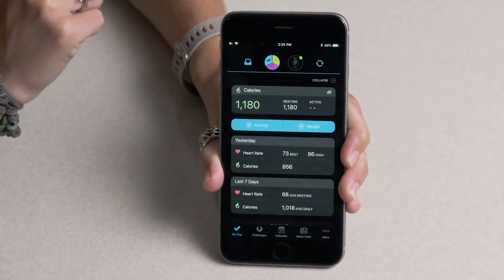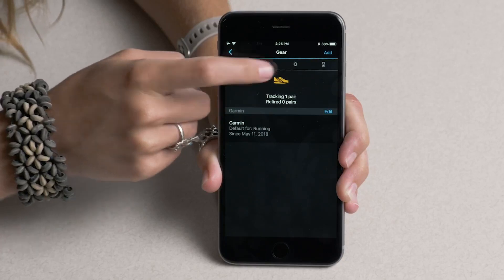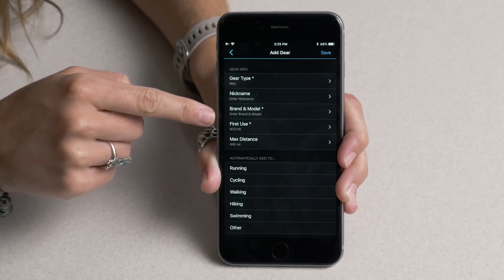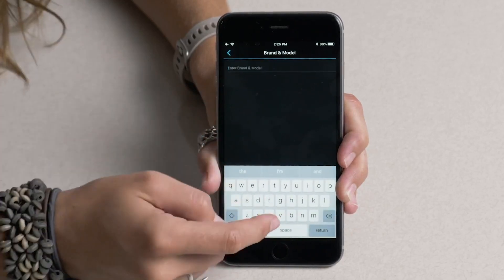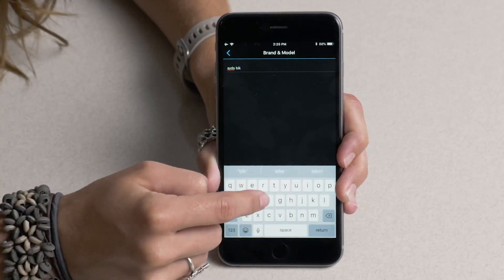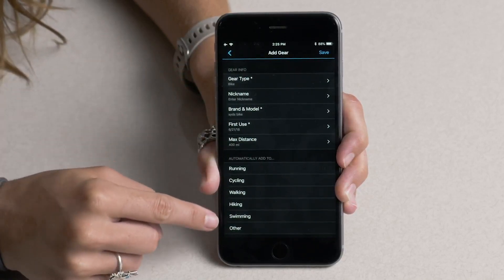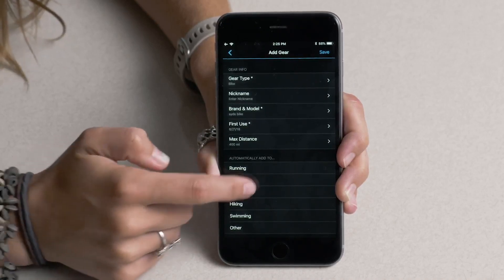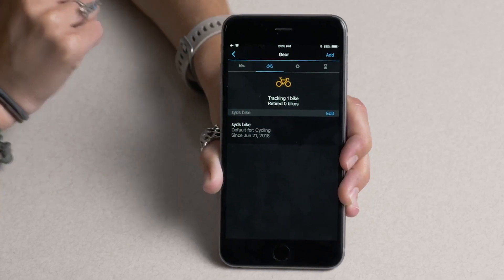Garmin Support : ajout d'équipement dans Garmin Connect™ Mobile (Apple)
Découvrez comment ajouter des équipements dans Garmin Connect™ Mobile sur un appareil Apple compatible.